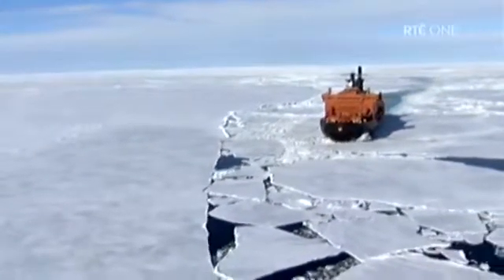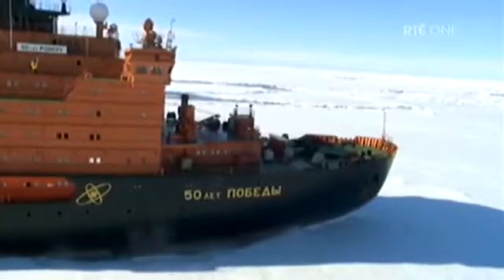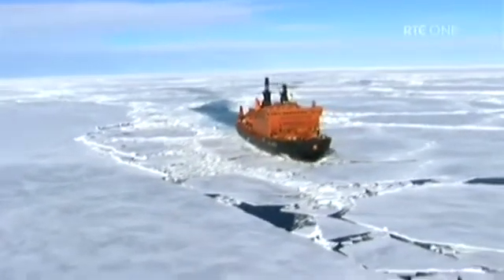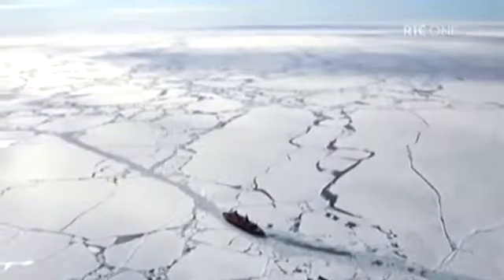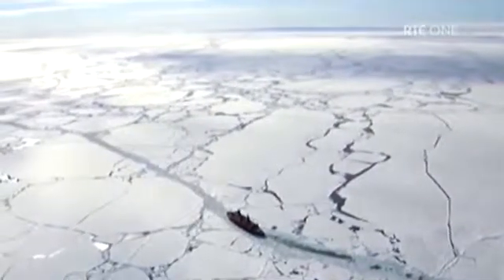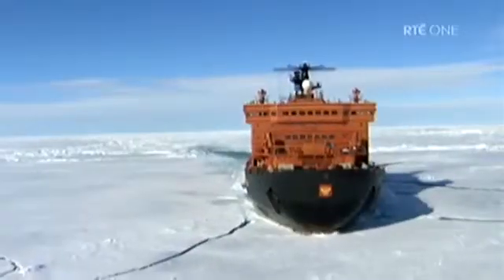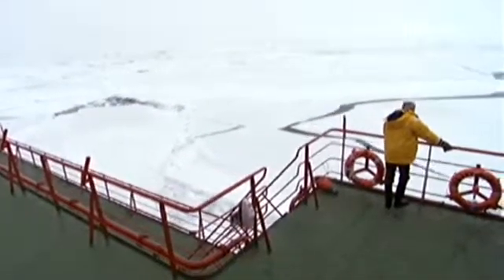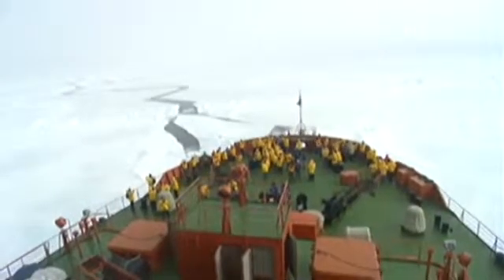Атомный ледокол 50 лет Победы 2009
RUSSIAN NUCLEAR POWERED ICE BREAKER SHIP
50 LET POBEDY
11 февр  2009